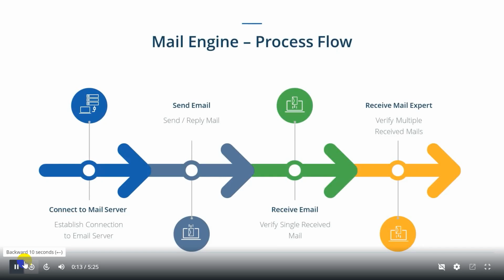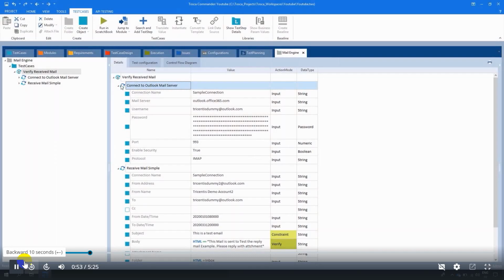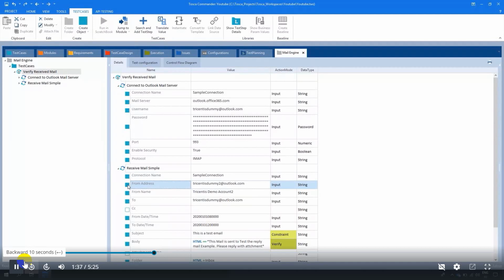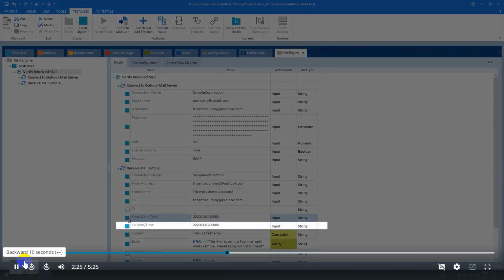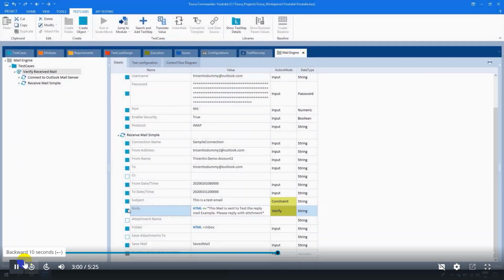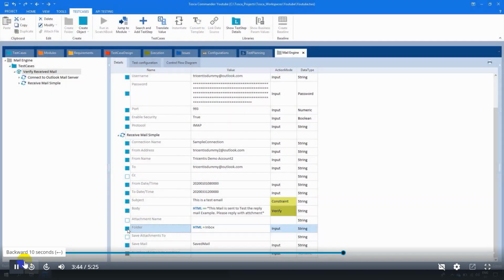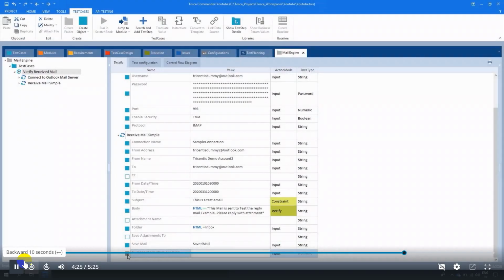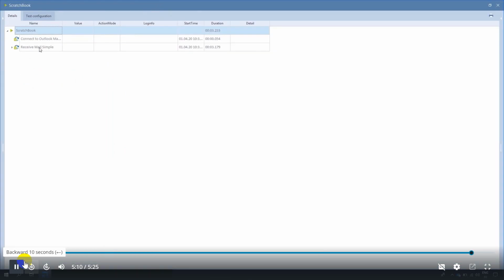Lesson 03C - Receive Mail Simple